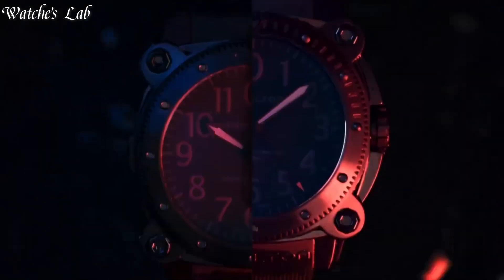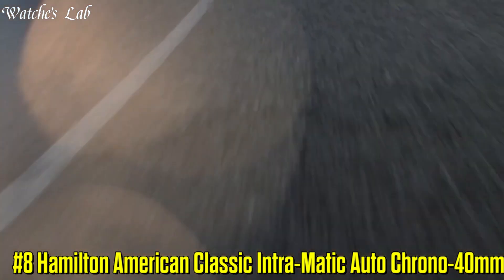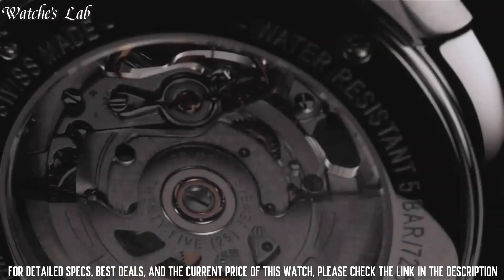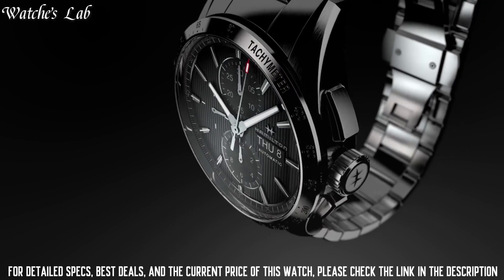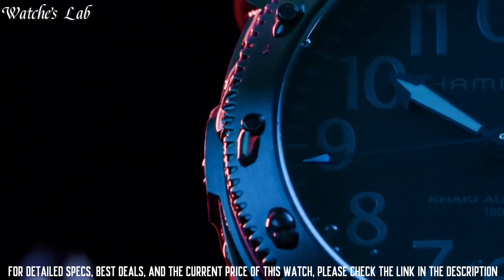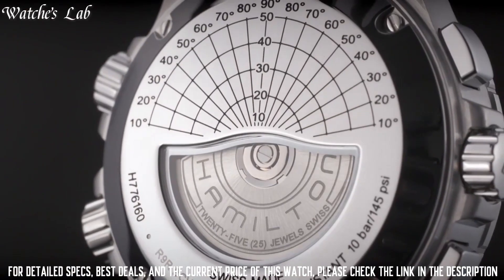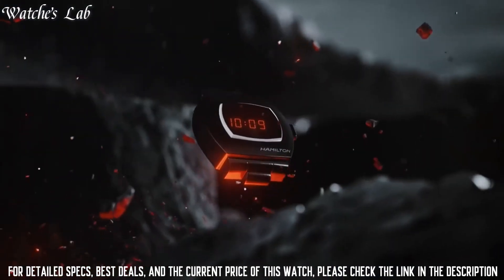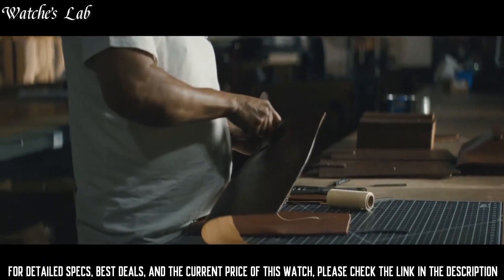Top 9 Hamilton Watches (2024)